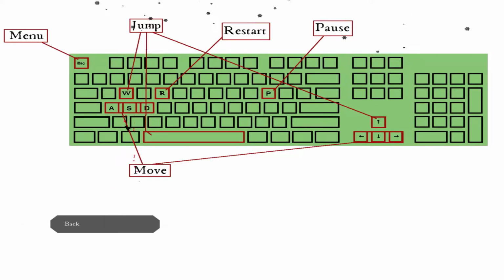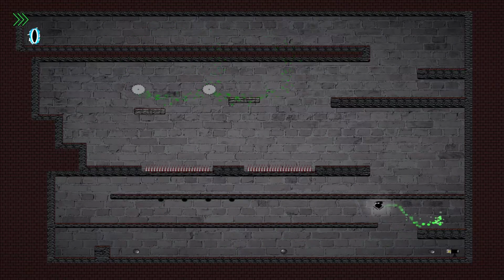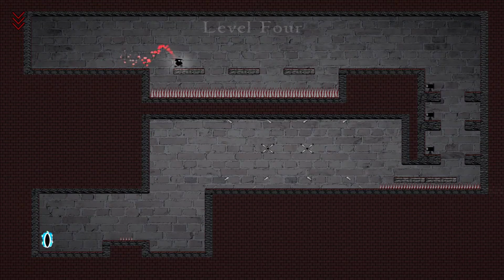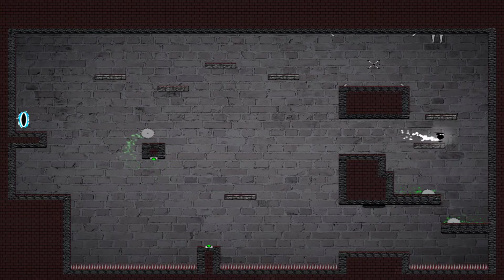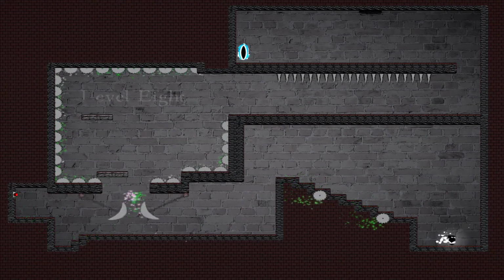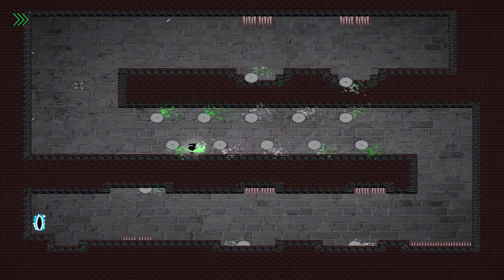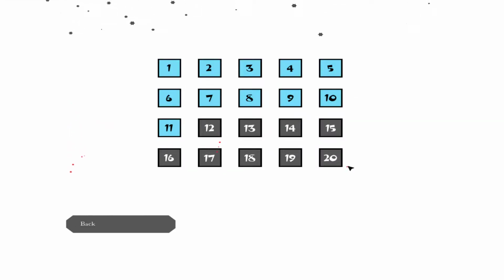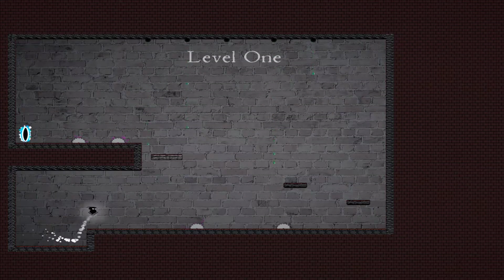Faux -- First Look on Steam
Faux is a difficult 2D platformer that will be coming out on Steam in less than 2 days on March 18, 2019. Here's my first look into the game. It's interesting for sure, but even the Normal difficulty is quite hard, and there are Hard and Very Hard options that add in roaming ghosts that will come after you as well. Not for everyone.